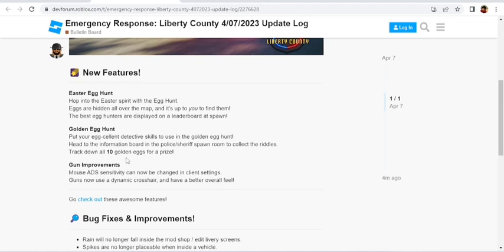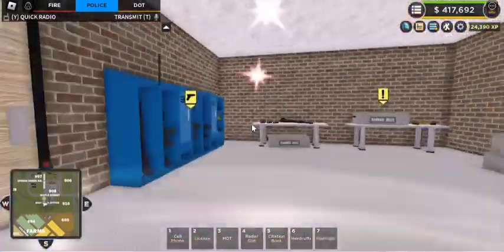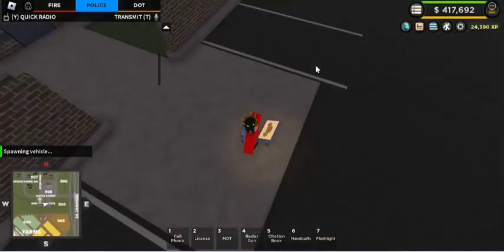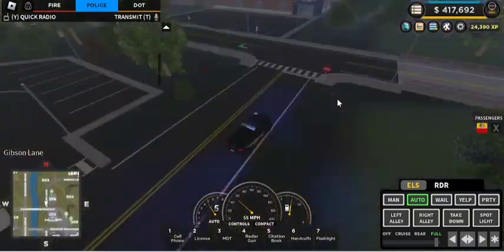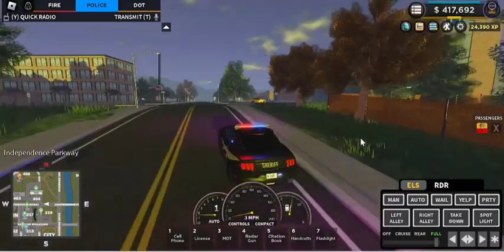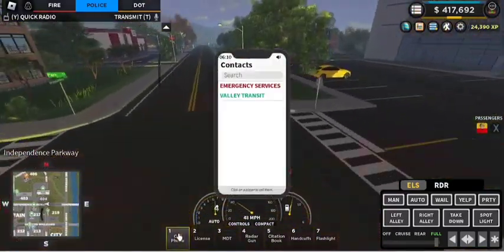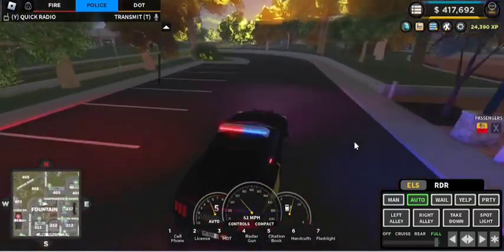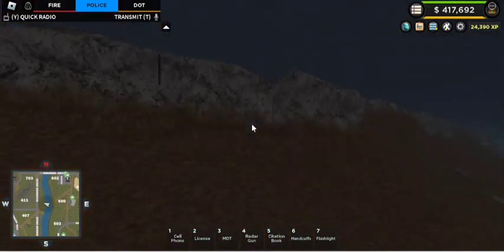NEW LIBERTY COUNTY EASTER UPDATE *EGG HUNTS AND MORE* (ROBLOX)